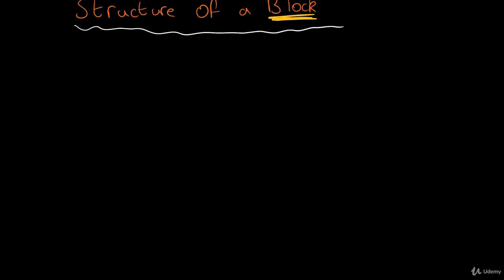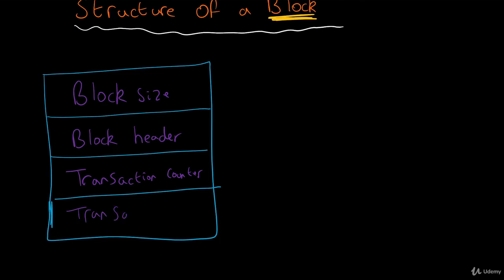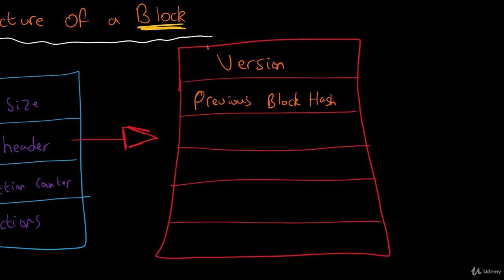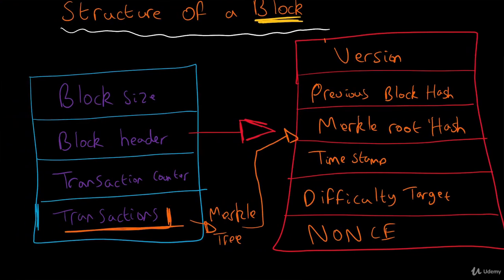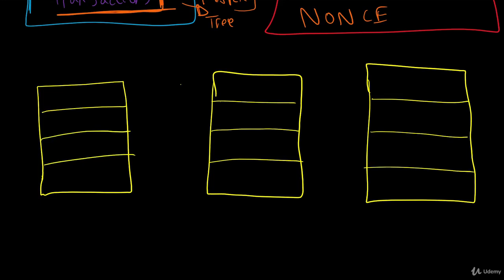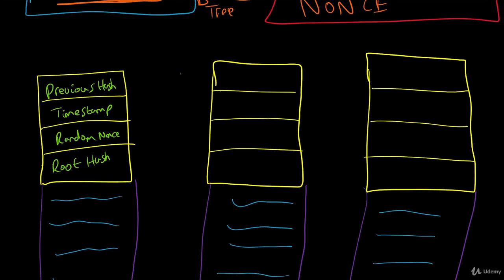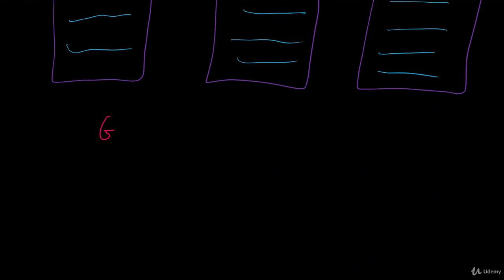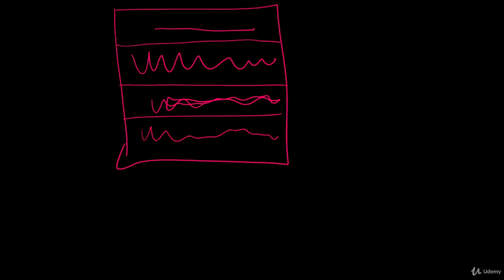004 Structure of a Block